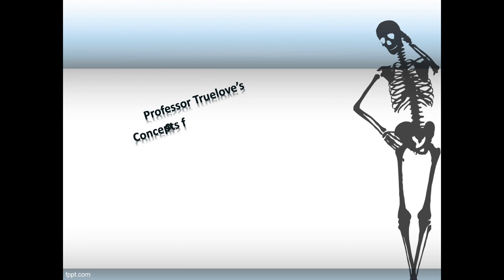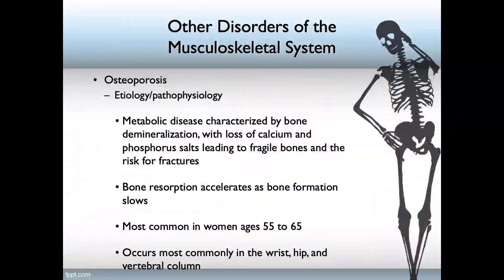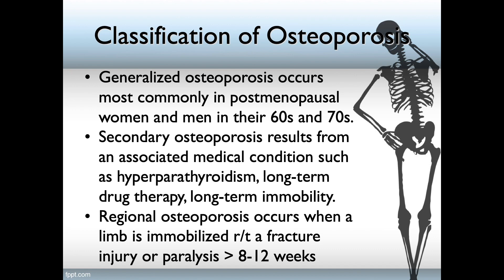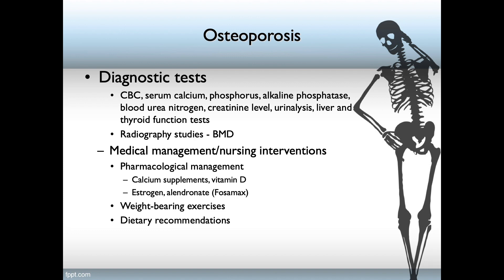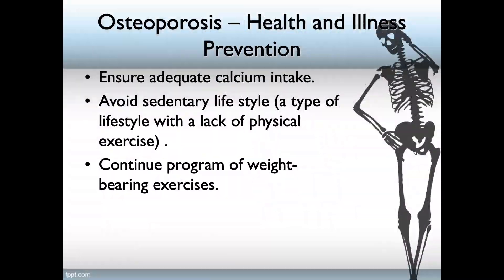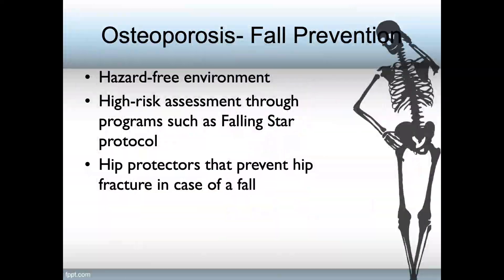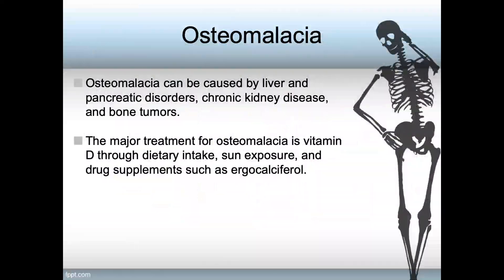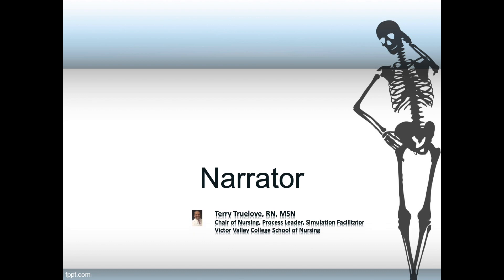Osteroporosis and Osteomalacia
Concepts for Nurses Series: Orthopedic Nursing